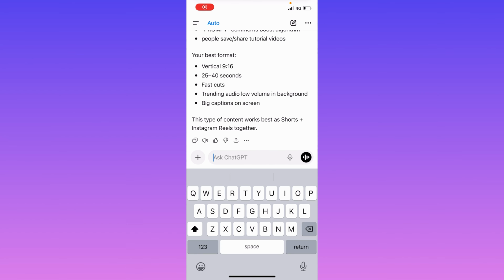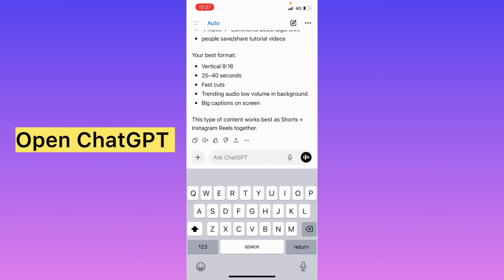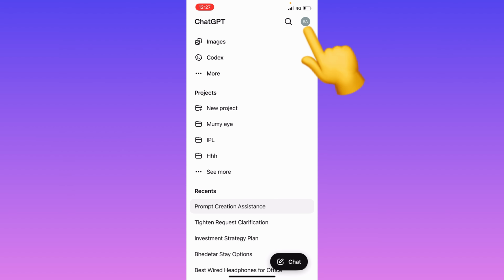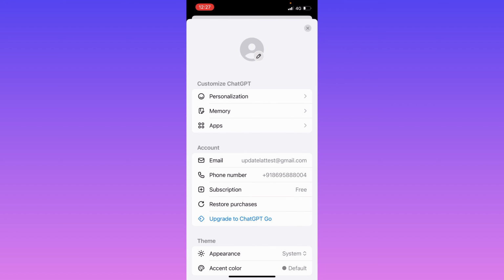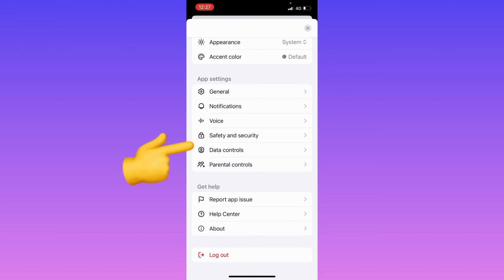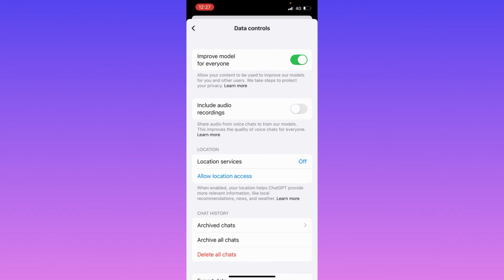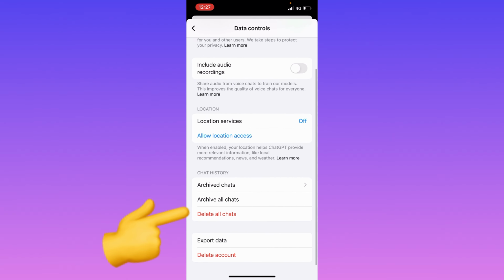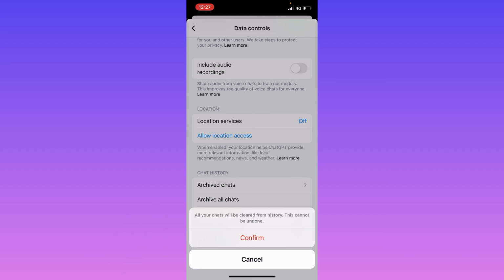How To Clear ChatGPT Search History (2026) | Delete All ChatGPT Searches & Chats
Want to clear your ChatGPT search history or delete all your previous searches and chats? In this video, I’ll show you the easiest way to remove ChatGPT history step by step on mobile and desktop.

Whether you want more privacy, a clean account, or just want to delete old searches, this tutorial will help you quickly.

✅ Clear ChatGPT search history
✅ Delete ChatGPT chat history
✅ Remove recent searches in ChatGPT
✅ Works on iPhone, Android & PC